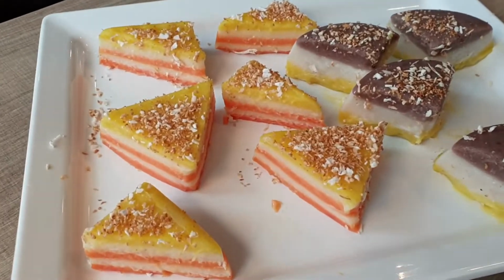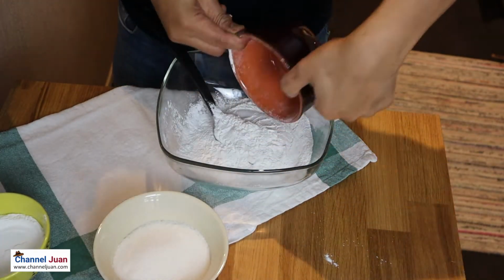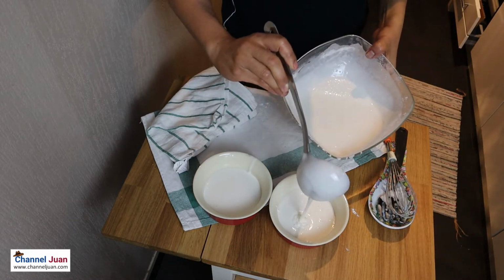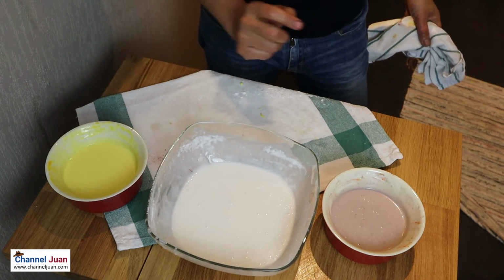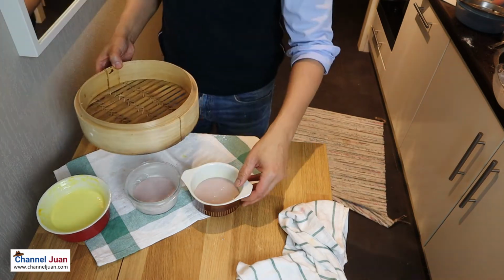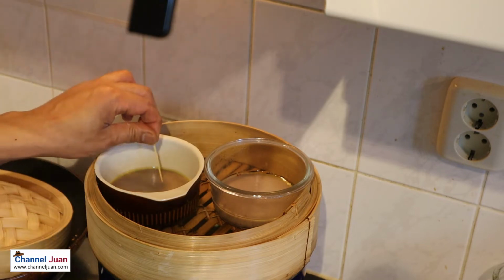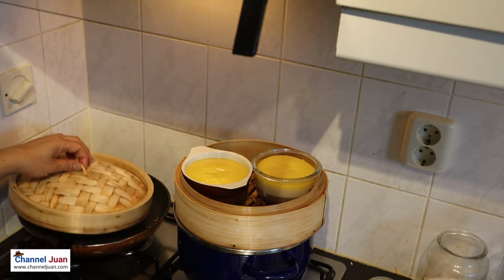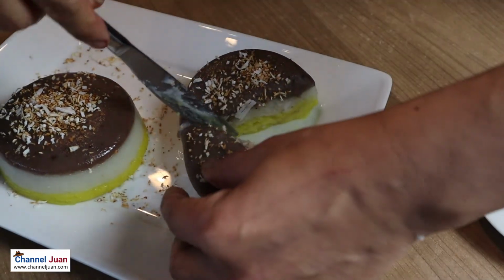Sapin Sapin Recipe - Malagkit Pinoy Kakanin (2019)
In this episode, we will be making a sticky Sapin Sapin Recipe out Malagkit, a Pinoy Kakanin, sticky rice galore.

INGREDIENTS:
1 1/2 glutinous rice flour
1/2 regular rice flour
1 cup sugar
food color
ube flavour (optional)